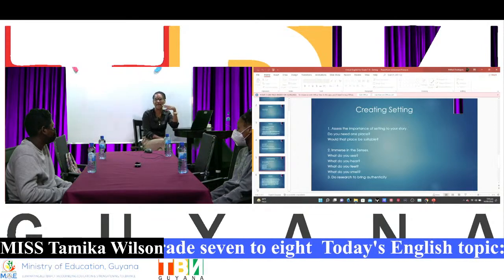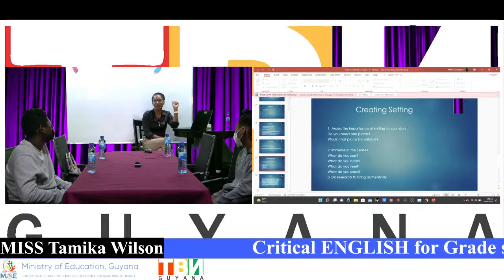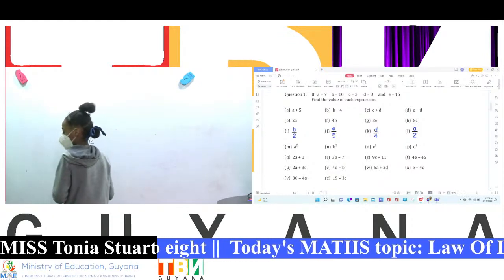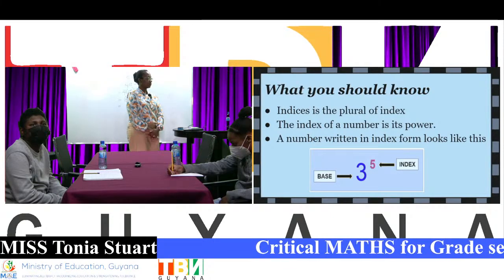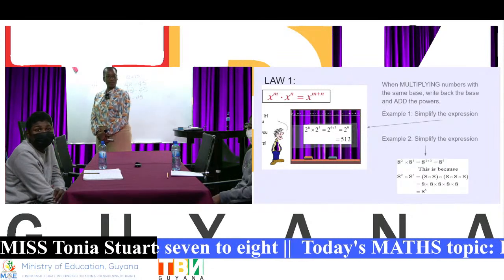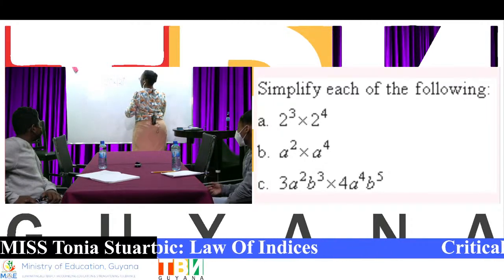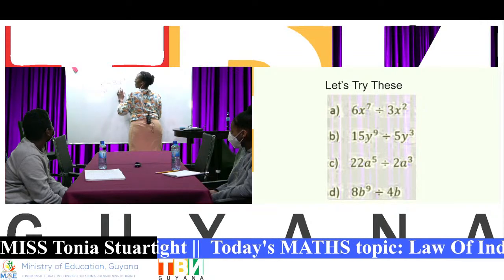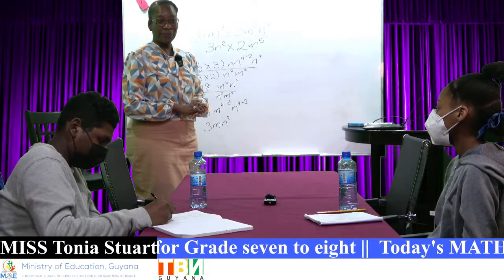Critical Mathematics & English for Grade 7-8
Today's MATHS topic: Law Of Indices
 Today's English topic: Narrative Writing - The Setting